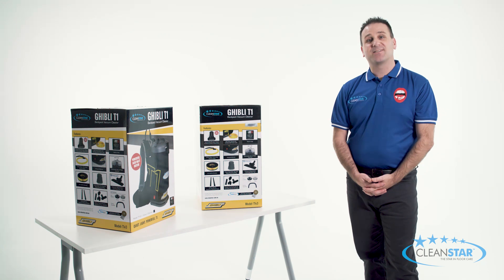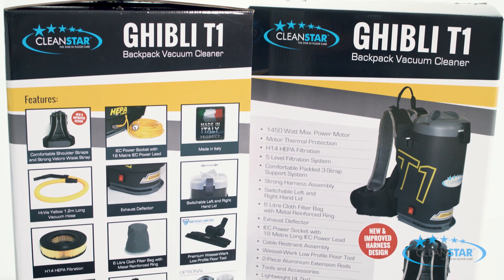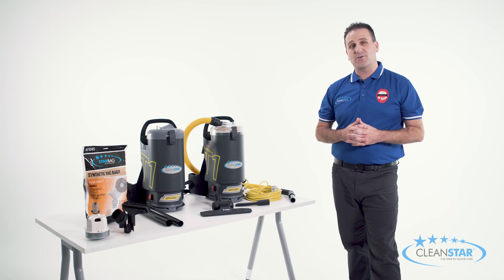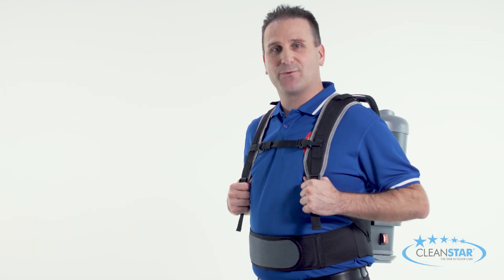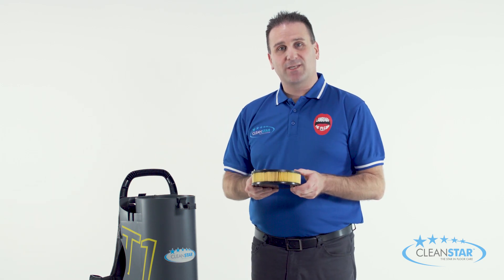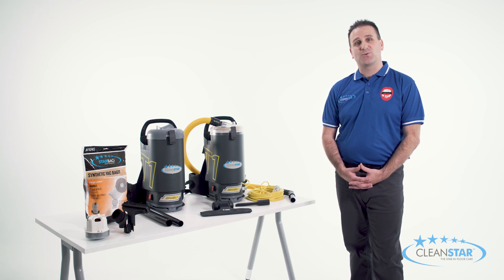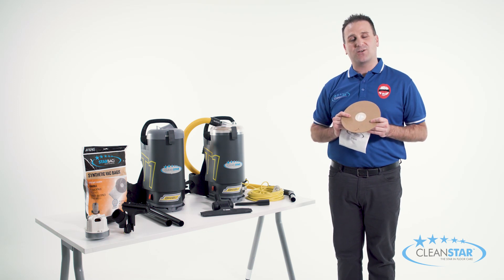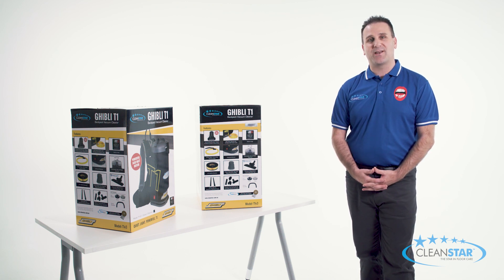Ghibli T1v3 Backpack Vacuum Cleaner | CLEANSTAR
This video shows you a brief overview of the main features, tools and accessories that come with the Ghibli T1v3 Backpack Vacuum Cleaner. Distributed in Australia by Cleanstar Pty Ltd.

Body Colours: Charcoal or Black
Lid: Grey or Clear Options

Features:
* 1450 Watt Max. Power Motor
* Motor Thermal Protection
* H14 HEPA Filtration
* 5 Level Filtration System
* Comfortable Padded 3-Strap Support System
* Strong Harness Assembly
* Improved More Comfortable Shoulder Straps
* Strong Velcro Waist Strap
* Switchable Left and Right Hand Lid
* Exhaust Deflector
* Carry Handle for Easy Transport
* Cable Restraint Assembly
* Lightweight (4.7kg)
* Quiet Operation (60 dbA)
* 51 Litres P/Sec Airflow Rate
* Warranty: Body - 12 months ; Motor: 2 years

Comes with:
* Short IEC Lead with 18 Metre Yellow Extension Lead
* High-Vis Yellow 1.3m Long Vacuum Hose
* Premium Wessel-Werk Low Profile Floor Tool
* 2-Piece Strong Aluminium Extension Rods
* Crevice Tool, Dusting Brush, Upholstery Tool and Caddy
* 6L Cloth Filter Bag with Metal Reinforced Ring
* 2 x Dust Bags